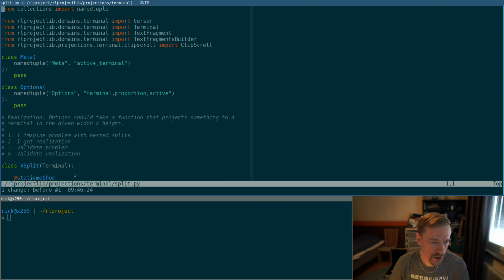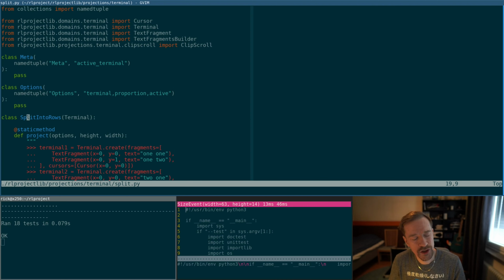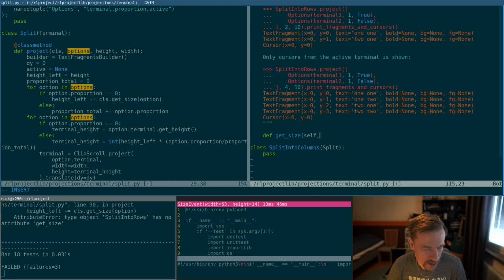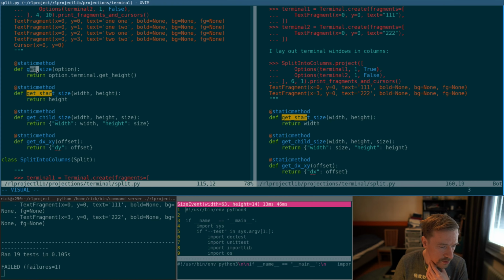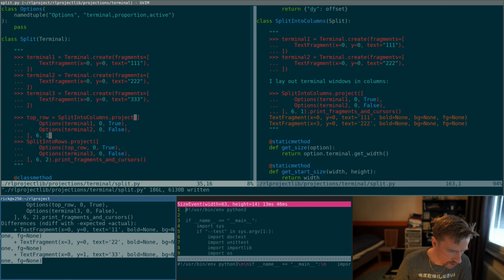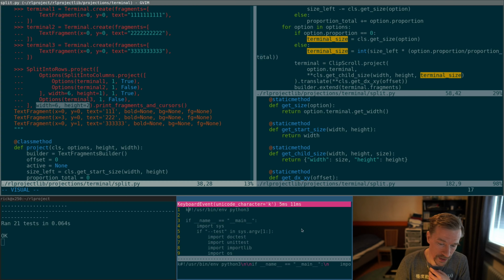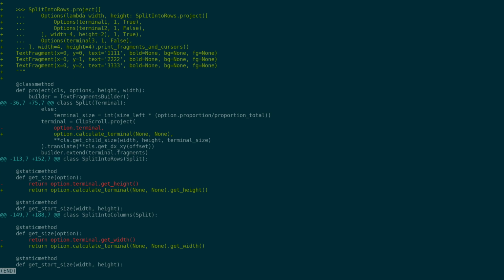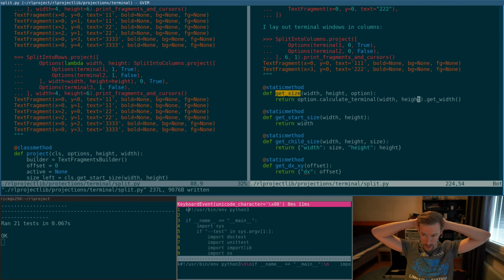How TDD helps me solve programming problems.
I've never really felt that tdd has helped me with design. In this video I try to use a tdd-only approach where I let small tests drive the design of my code.